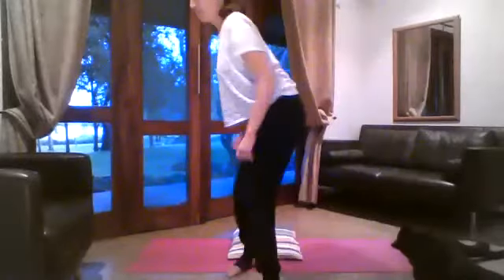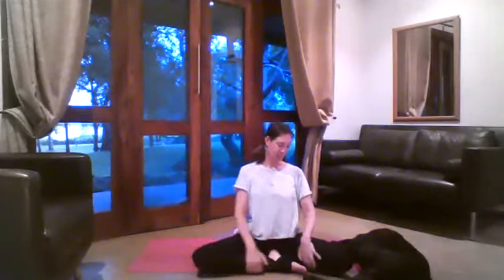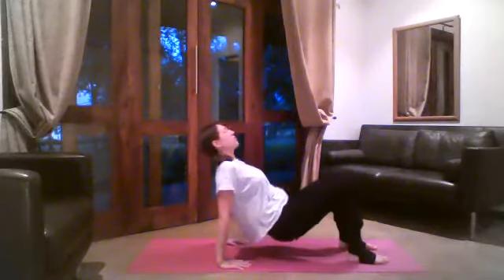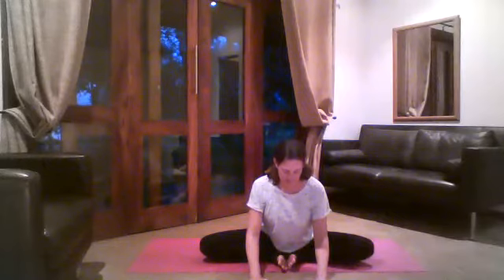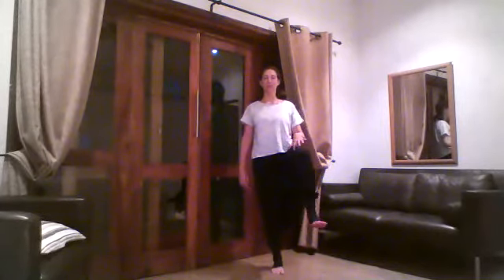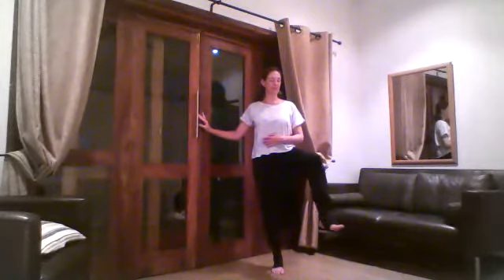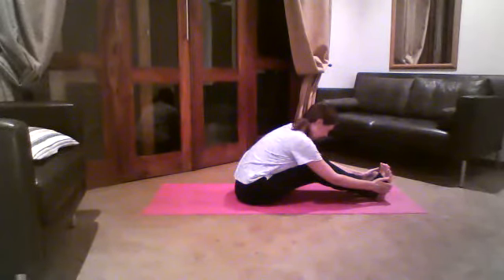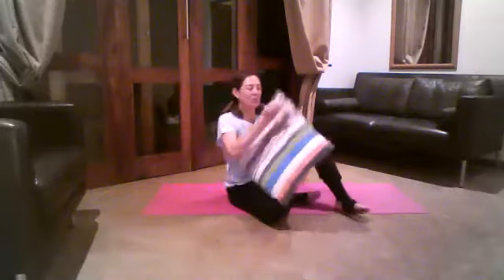Yoga and Being in the Pulsation of the Universe with Nina Saacks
Take an hour out of your day to just be.
Take time to connect with your breath, with the pulsation of the Universe.
Take time to listen deeply to that space from within...

In this gentle class we warm the body up to hold our final posture, Vrksasana (The Tree Pose) for a little while. A chance to see how balanced you are today. Balanced in Body, Balanced in Mind. Balanced in Mind, Balanced in Body. Where are you right now? Can you slow down, accept and just be? :-)

Enjoy exploring the freedom in your hips, the space within the body and all around. Another session to allow yourself to connect deeply and fully... and then of course to experience and just be with the pulsation of the Universe in your relaxation! A time to switch off and enjoy.

Namaste and see you on the mat!
x
Nina